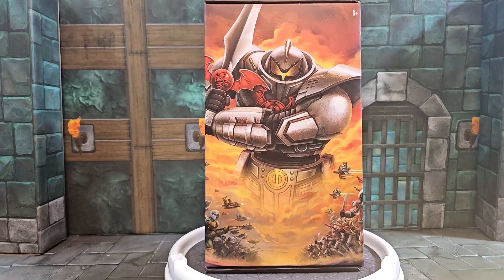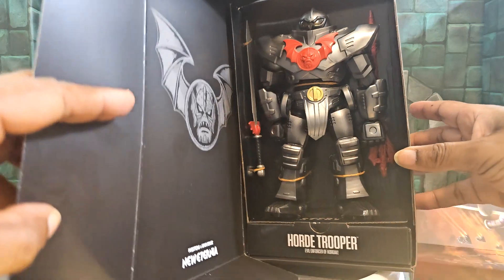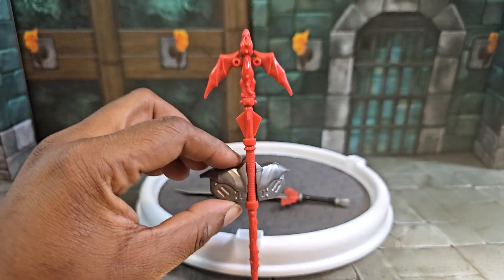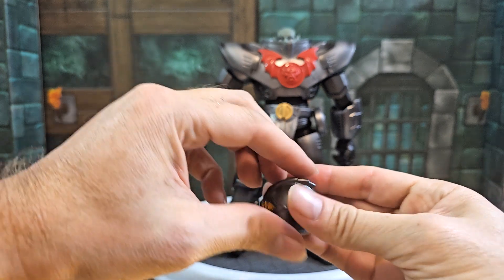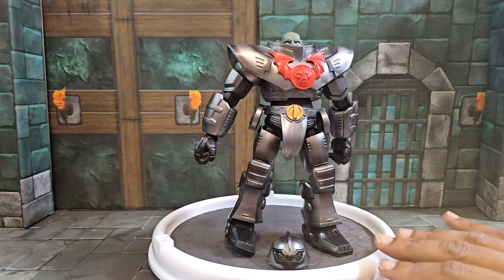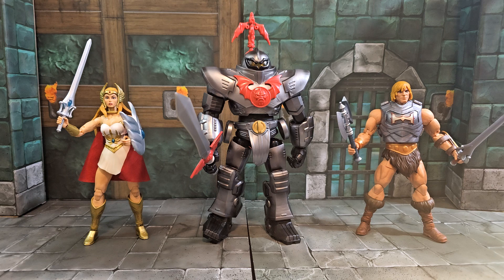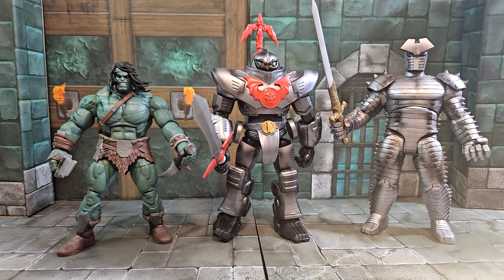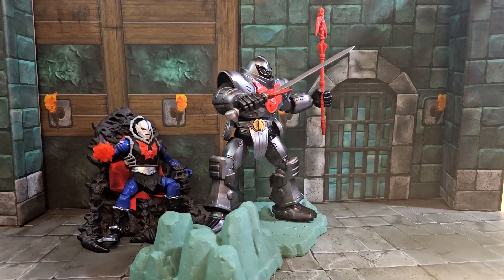Mattel Creations Masterverse New Eternia Oversized Horde Trooper Review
Brooks and Jelani review the MOTU Masterverse New Eternia Oversized Horde Trooper Action Figure.

Help us keep our channel going!